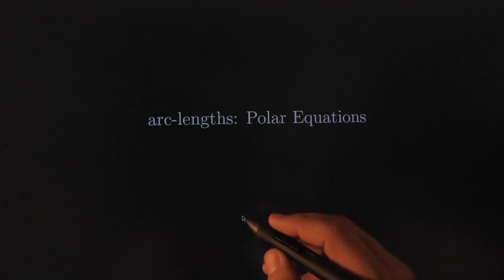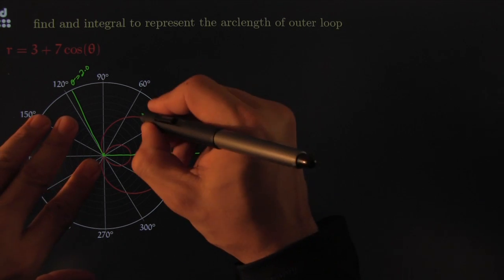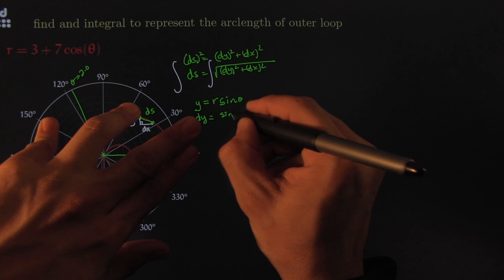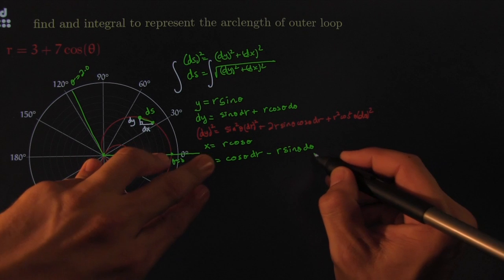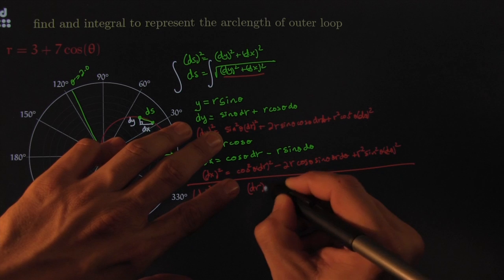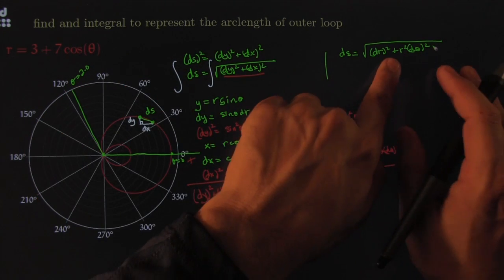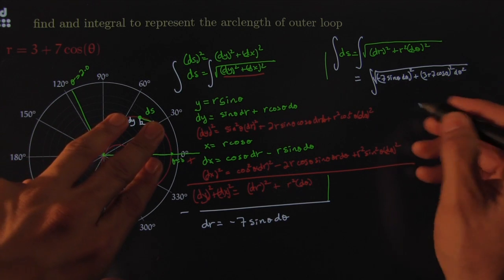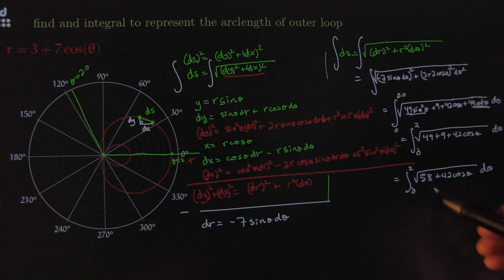151.wk13.polar arc length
This video is about 151.wk13.polar arc length